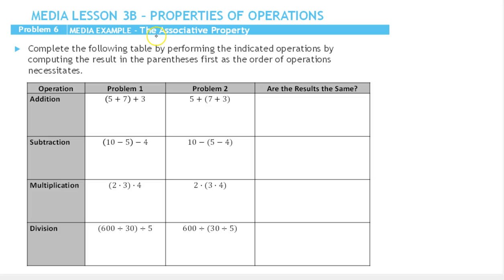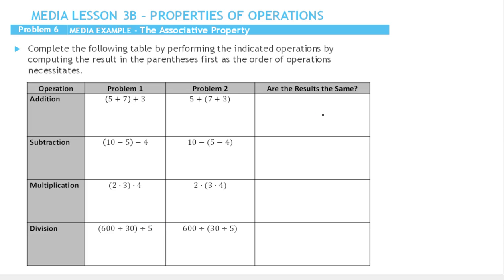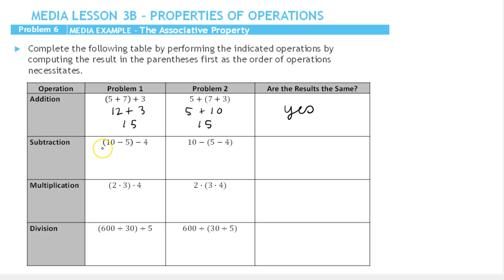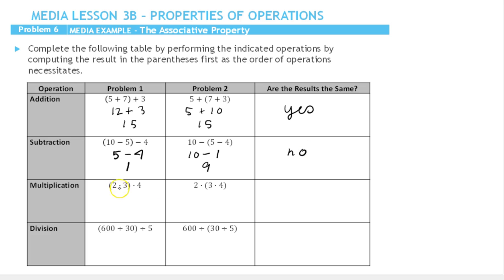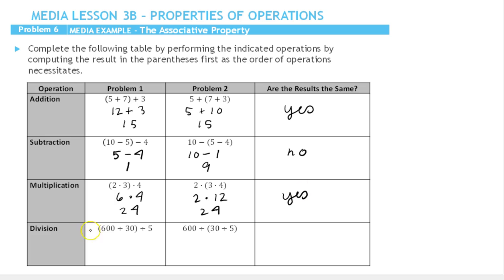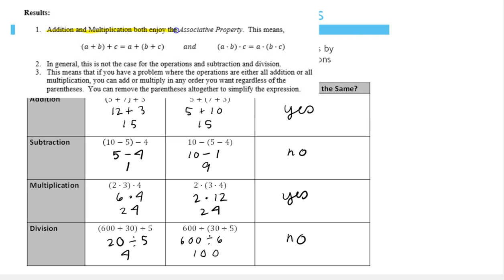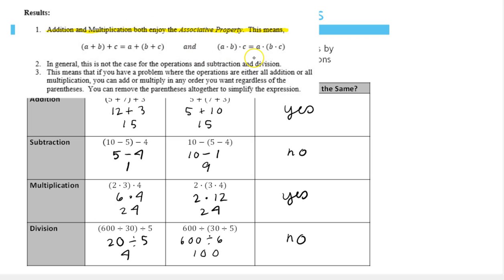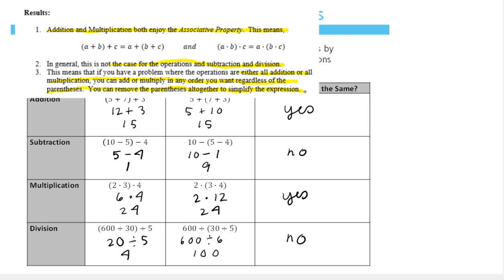MAT 081 Unit 3 Problem 23